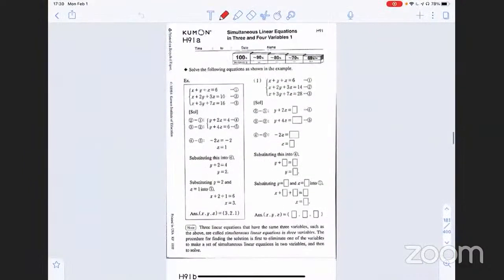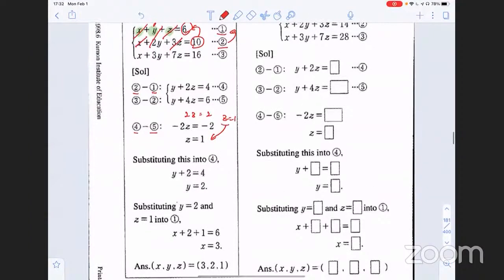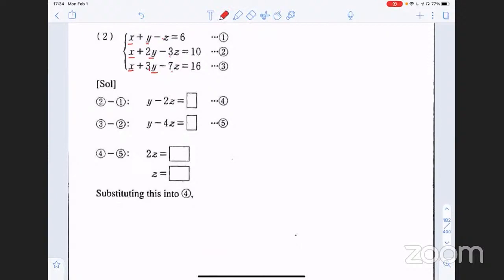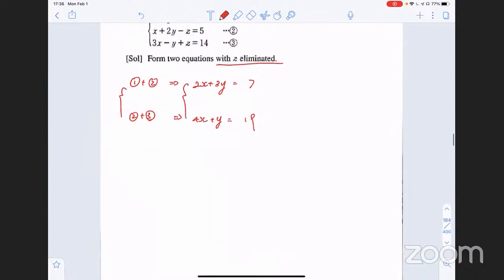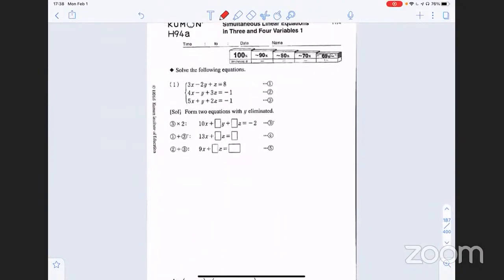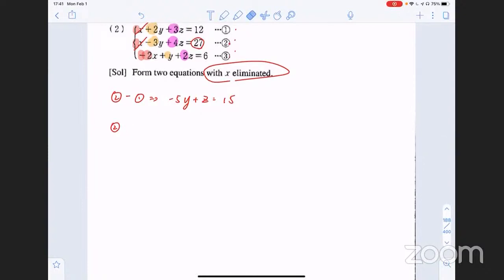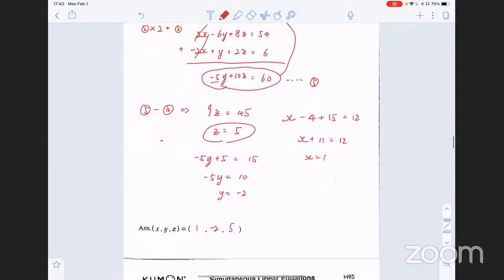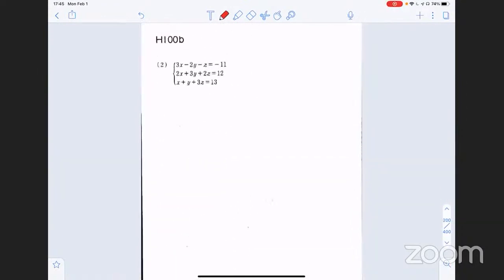High level Math-Simultaneous linear in 3 and 4 variables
How do we find out which variables to eliminate and how to solve it!?